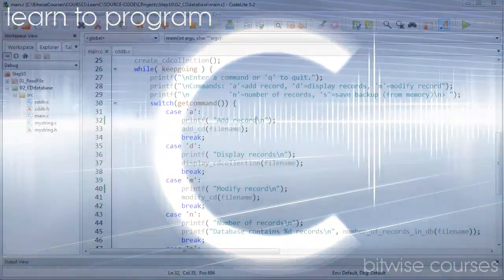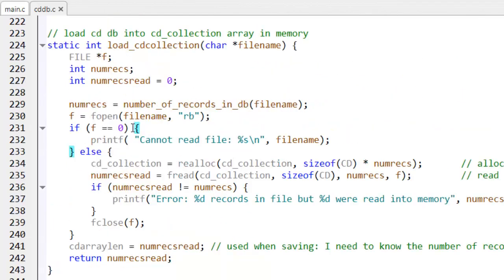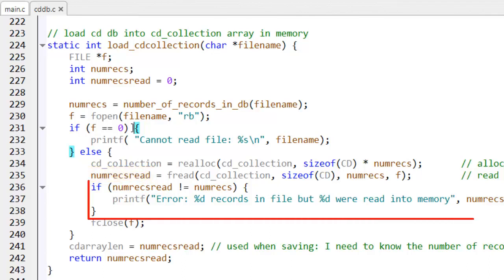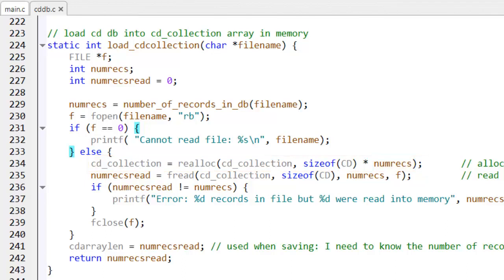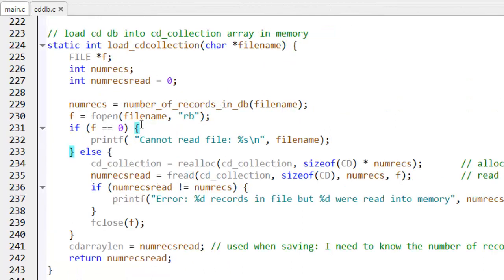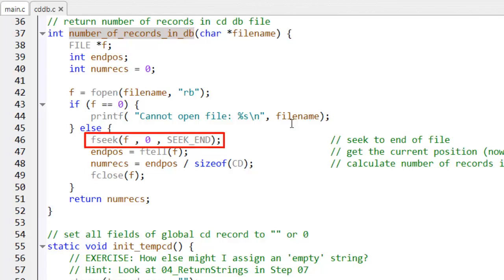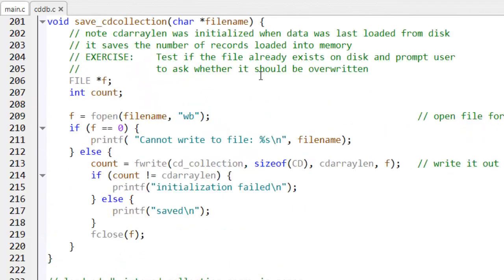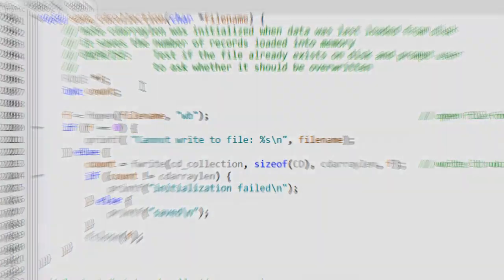C Programming Basics : Learn C I PART-72 Saving and loading records in a binary file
C Programming Basics : Learn C Fundamentals by Coding I PART-72 Saving and loading records in a binary file

Created by Mosh Hamedani :

language -) English